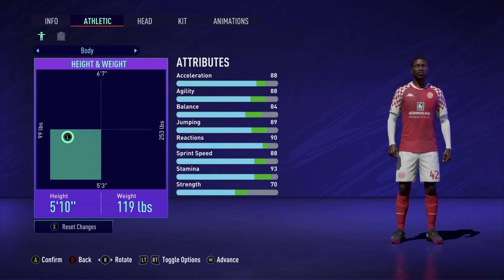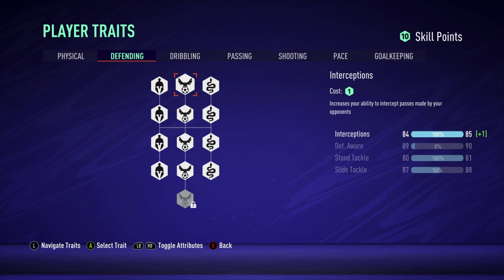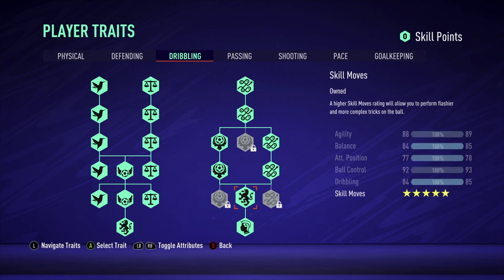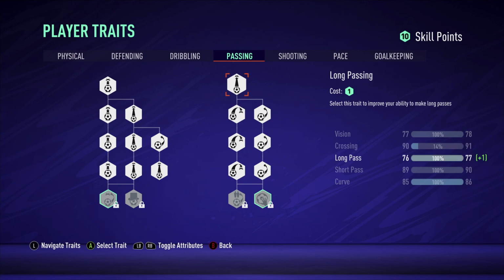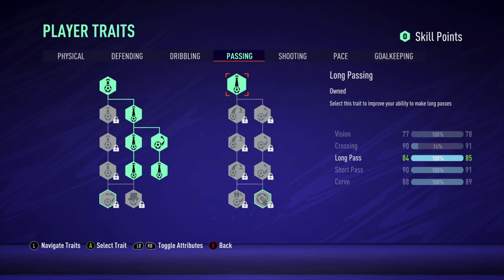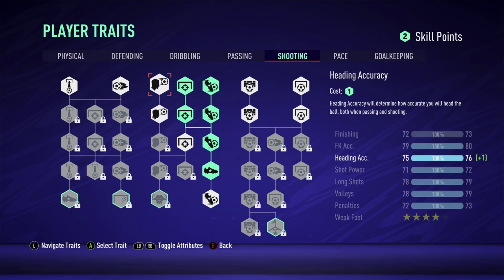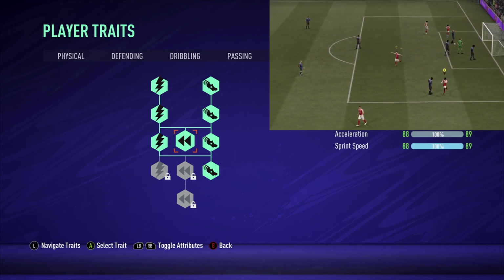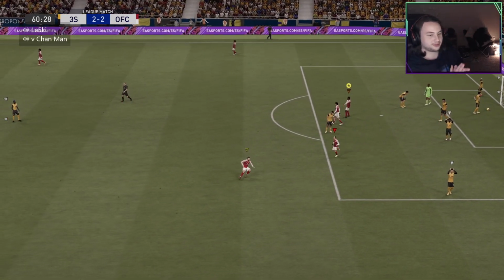MAKE PERFECT TACKLES with MY PESKY WING BACK BUILD! - Best Player Build (FIFA 21 Pro Clubs)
Let me know y'all's thoughts on this build and comment any other builds y'all would like me to try.

Song: Feeling Free (By David Renda)

Socials:
Add me on Xbox - Le5ki